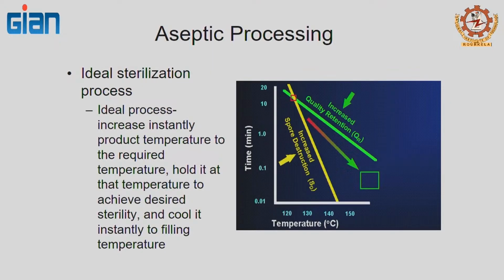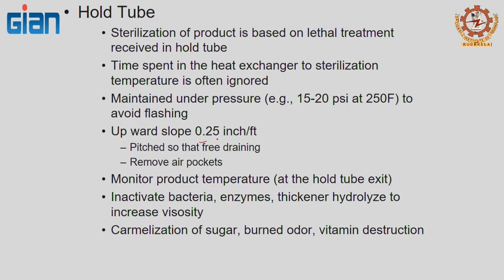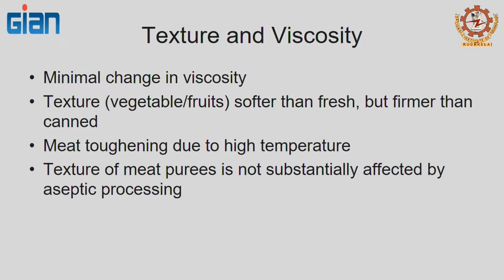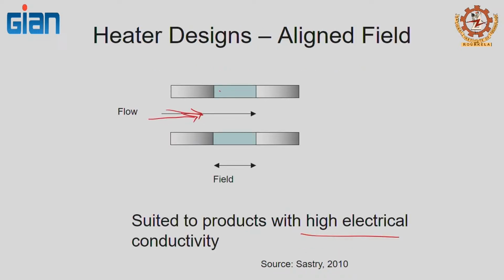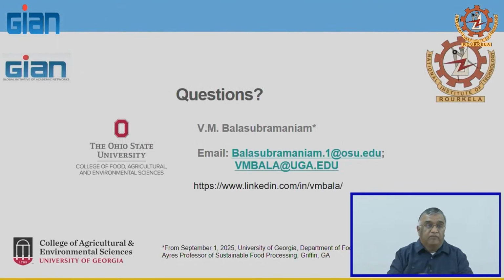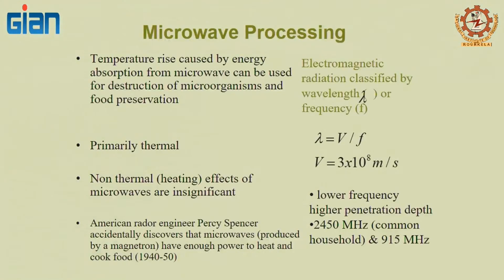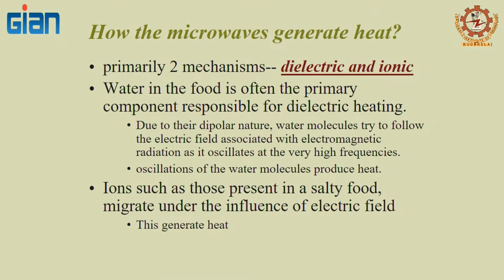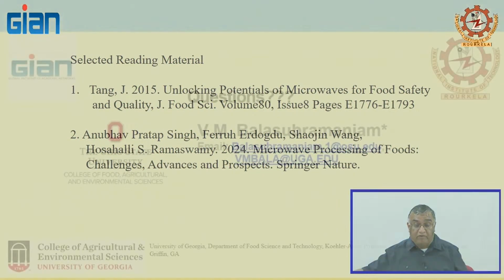GIAN on Microbial Decontamination through emerging technologies for ensuring food safety and quality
DAY 2 of "GIAN" Course on "Microbial Decontamination through emerging technologies for ensuring food safety and quality" Instructor – Prof. V. M. Balasubramaniam, Professor of Food Engineering, The Ohio State University  Organized by : Department of Food Process Engineering, NIT Rourkela, Odisha, India